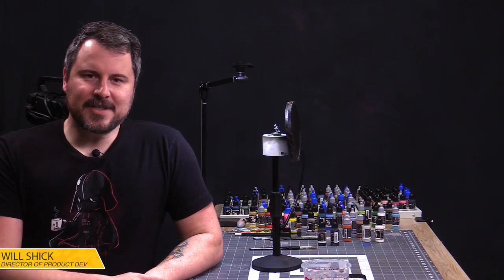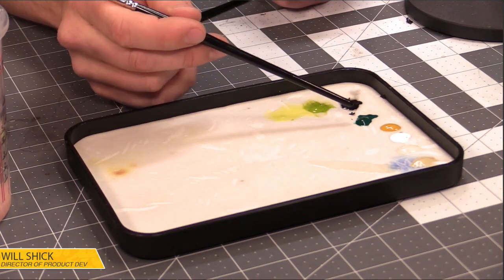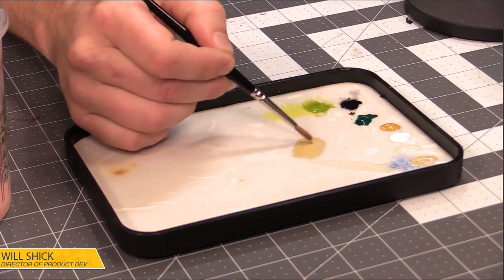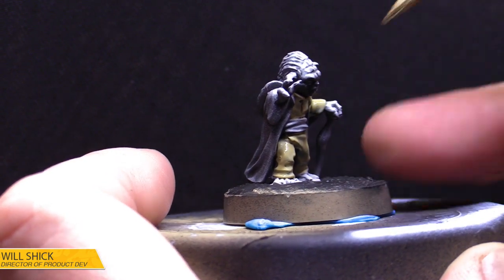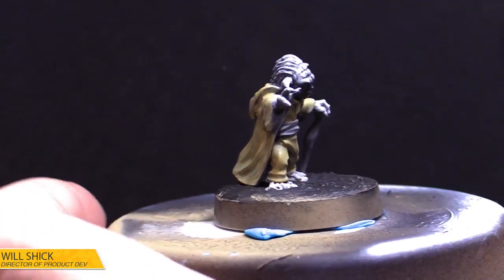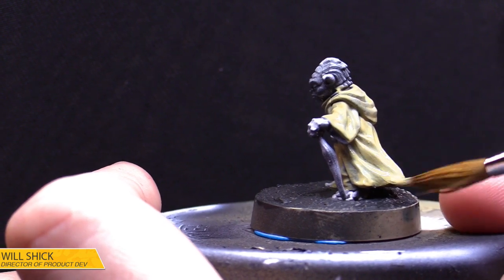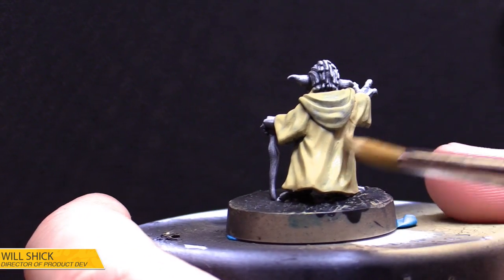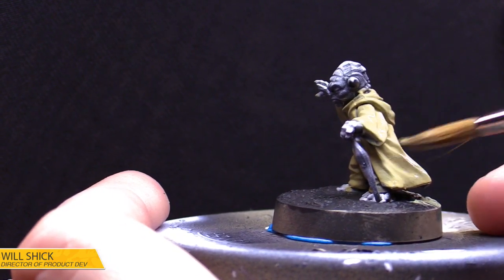Star Wars: Legion - Painting Grand Master Yoda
Join AMG staff each week as we bring our love for the hobby, game, and community around Star Wars: Legion and all our Star Wars miniatures games.